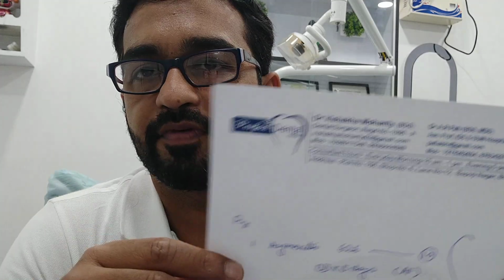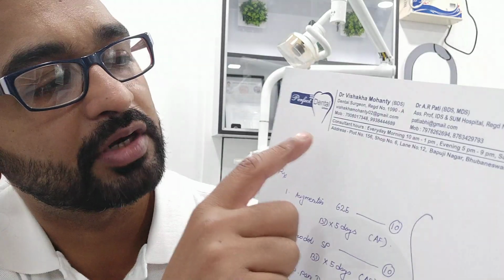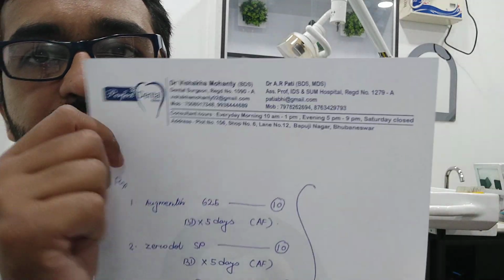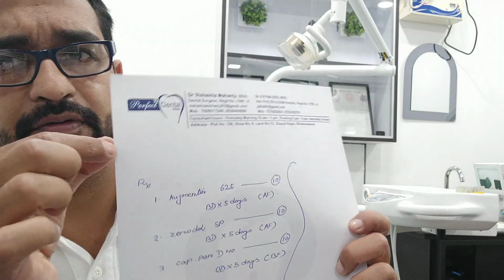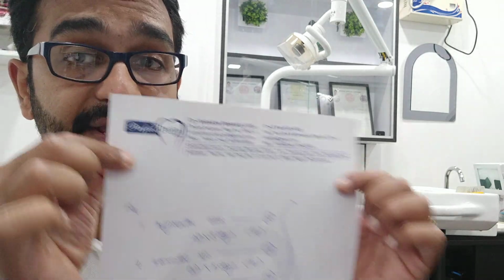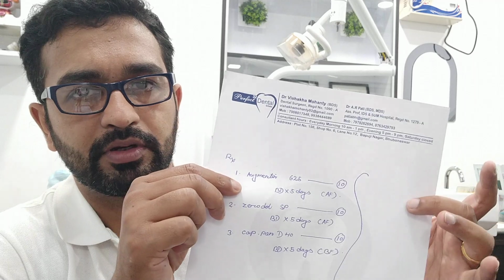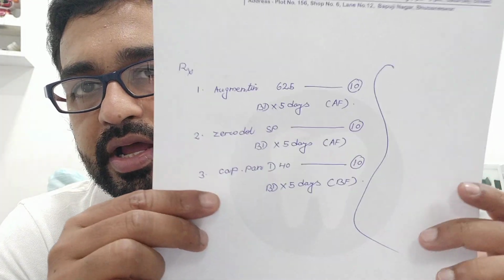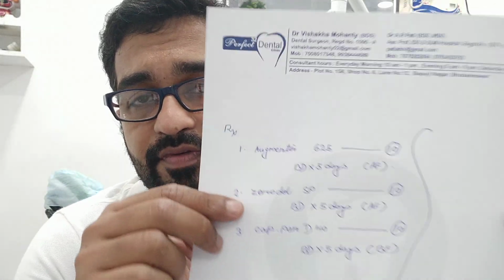HOW TO MAKE PRESCRIPTION PAD FOR YOUR DENTAL CLINIC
this video is abHI I AM DR ABHISHEK, IF YOU LIKE THIS VIDEO YOU CAN CONTRIBUTE A SUPERTHANKS JUST RIGHT TO THE SHARE BUTTON, WOULD REALLY APPRECIATE THAT
PLS SUBSCRIBE TO MY CHANNEL SAI DENTAL VLOGS FOR LATEST DENTAL UPDATES AND TO LEARN THE BASICS OF DIAGNOSIS AND TREATMENT PLANNING AND VARIOUS DENTAL TIPS AND TRICKS, RCT TECHNIQUES, ENDOMOTOR REVIEWS, DENTAL MATERIAL REVIEWS,VIDEOS ABOUT VARIOUS JOB  OPTIONS AND SCOPES IN VARIOUS FIELDS OF DENTISTRY
CLINIC ADDRESS: PERFECT 32 DENTAL CLINIC, LANE NUMBER 12, OPPOSITE ALLAHBAD BANK,BAPUJI NAGAR BHUBANESWAR
for online paid appointment 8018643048